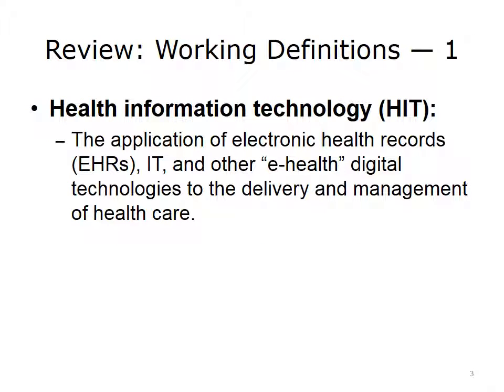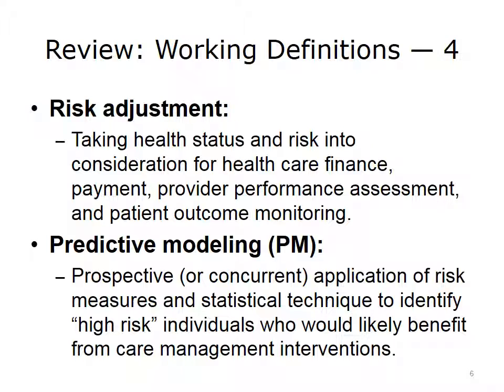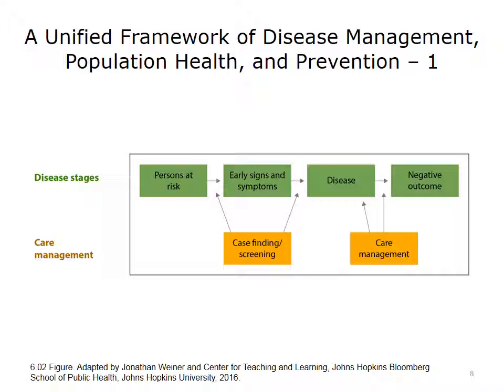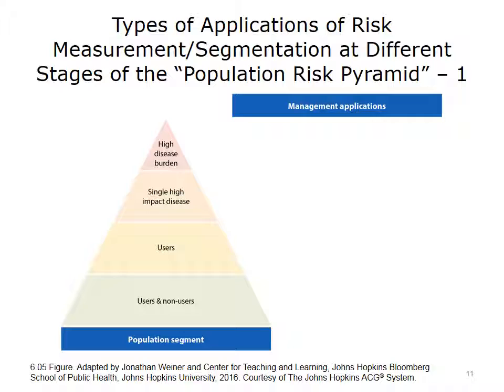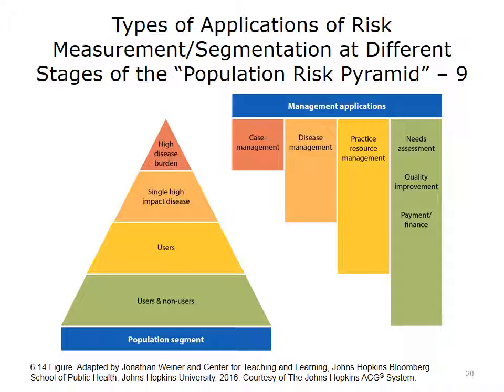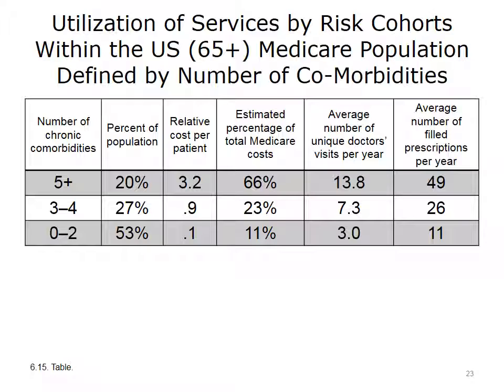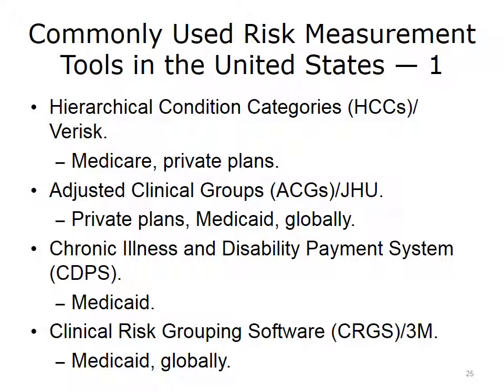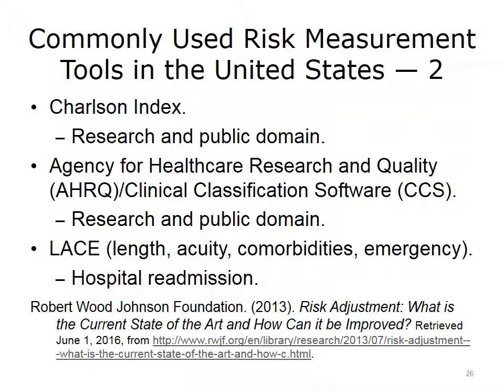Risk and Its Measurement in Population Health